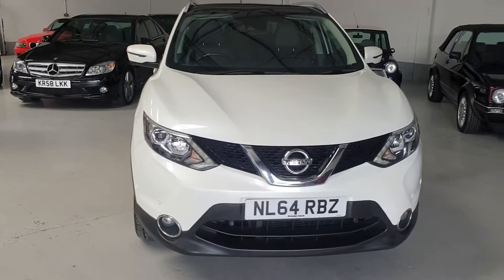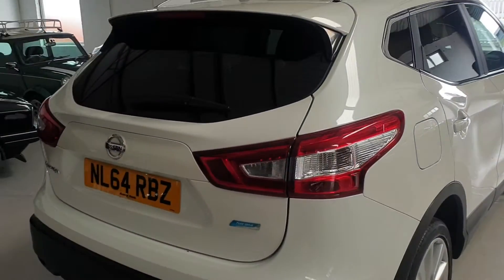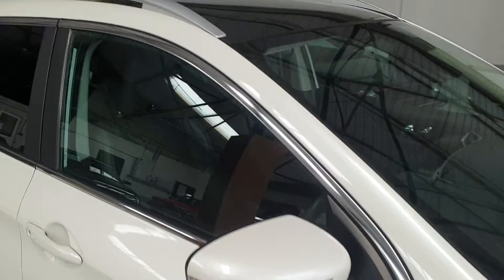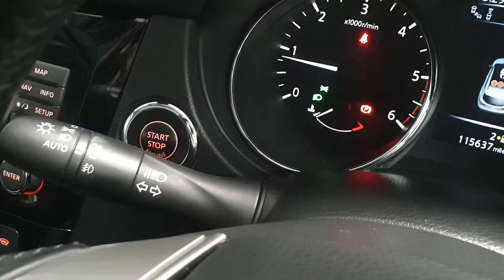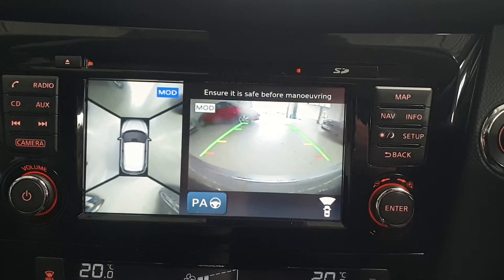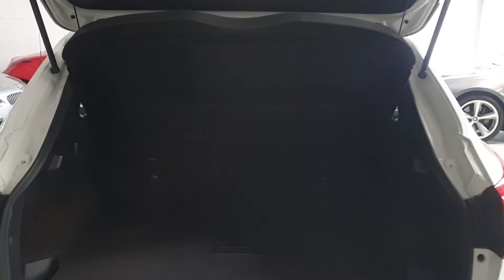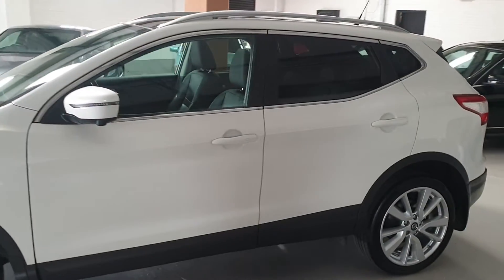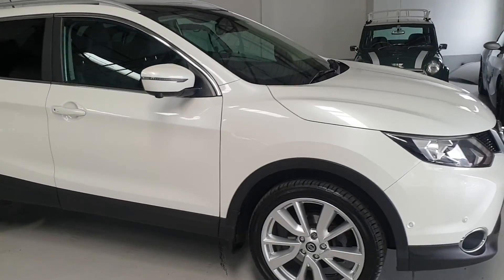2014 NISSAN QASHQAI TEKNA, BIG SPEC